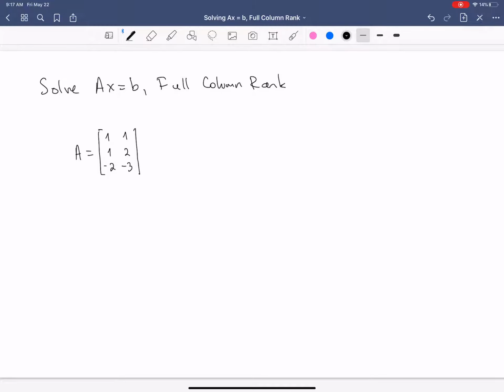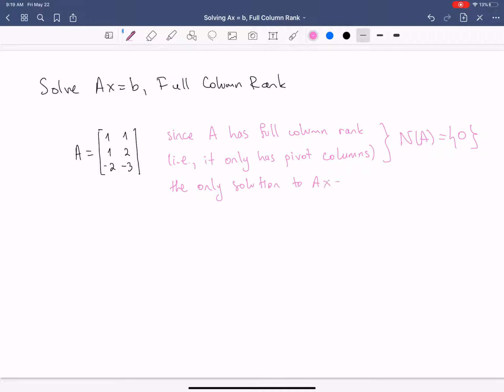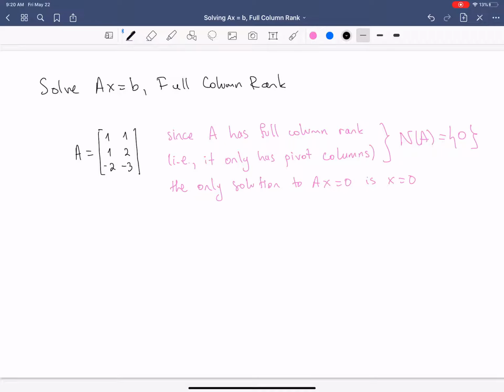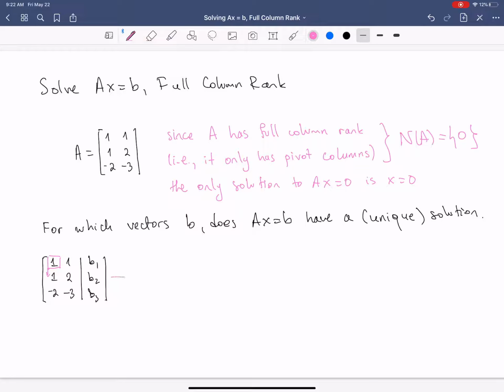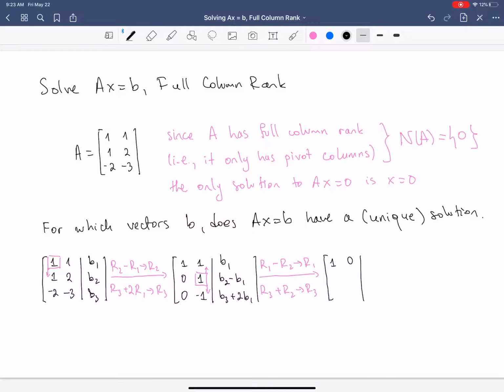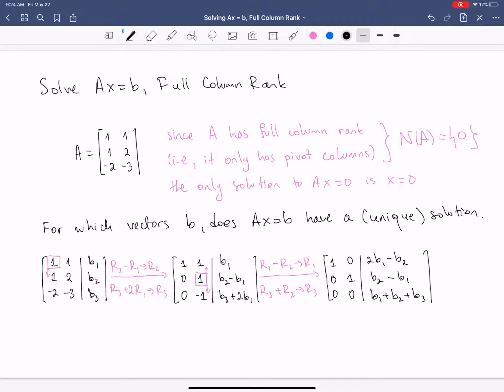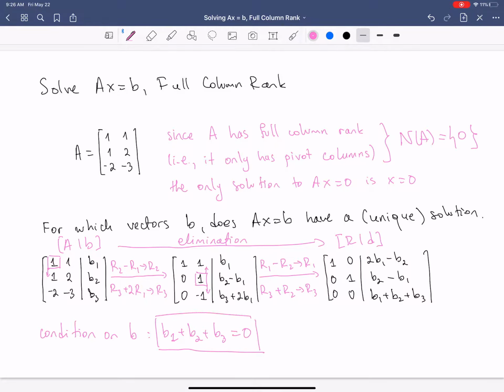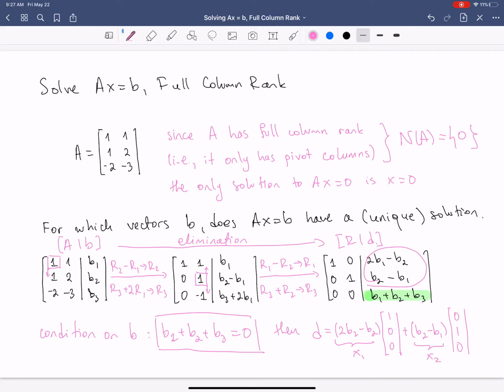Ax = b, Full Column Rank